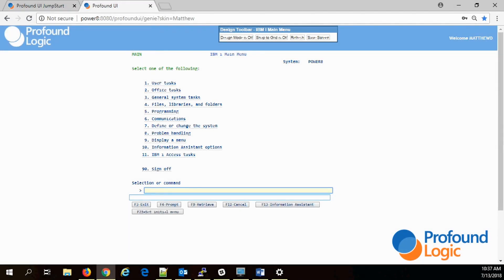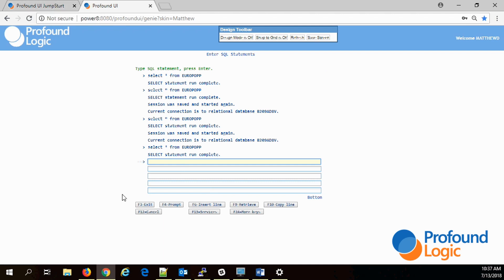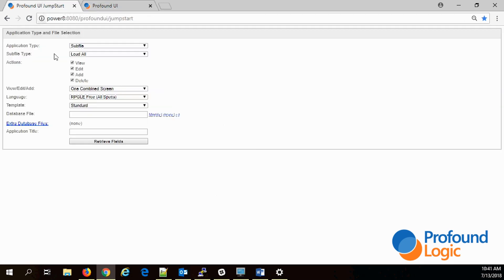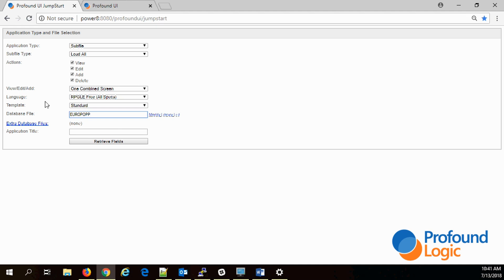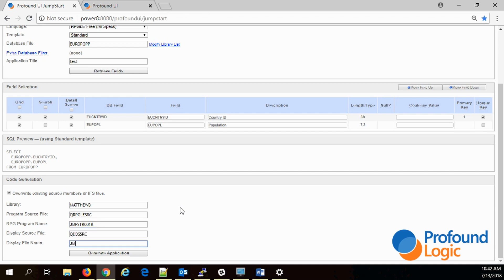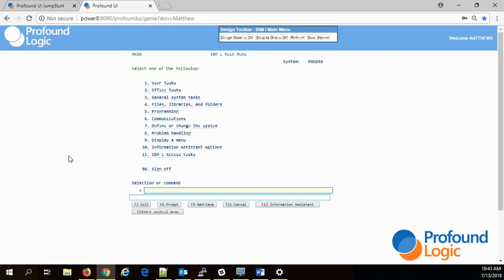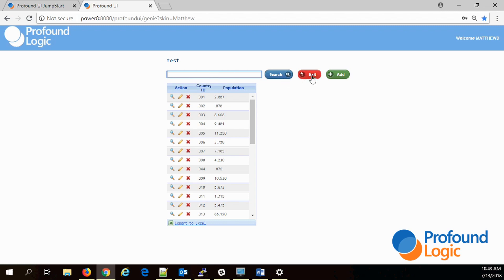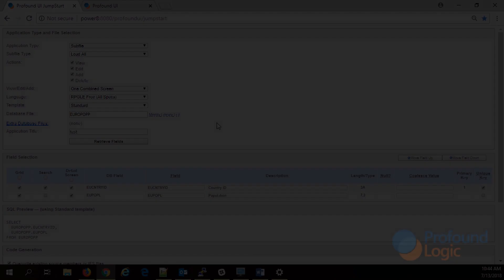Intro to Jumpstart Application Generator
Jumpstart is a template-driven program that generates code and applications simply and easily. The default template is useful to businesses that create a large number of files within their operations where it might be easier to create an application to help manage that data.

In this video, I will be showing you how easy it is to generate a simple application to easily maintain and edit your files. The generated application can be used out-of-the-box, or it can be a starting point for your application.

(Recorded by Matt Denninghoff)